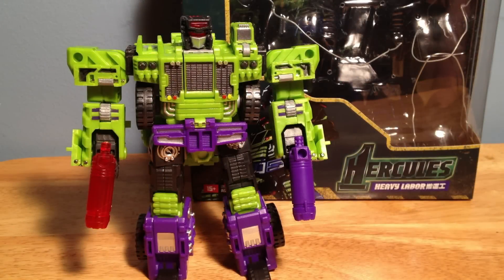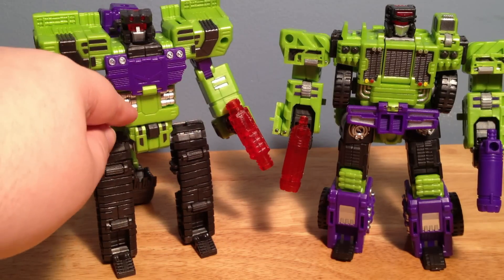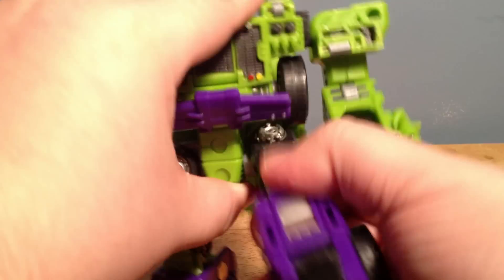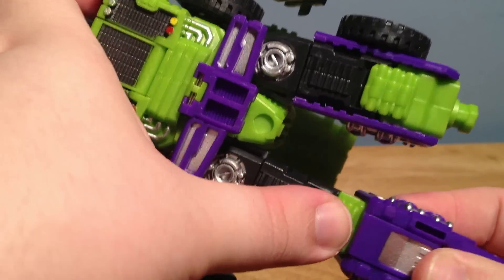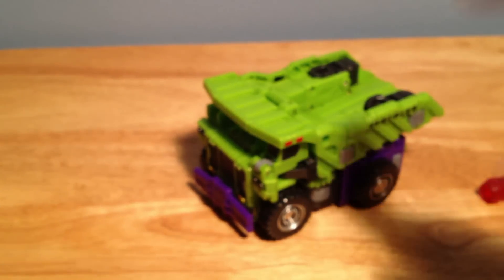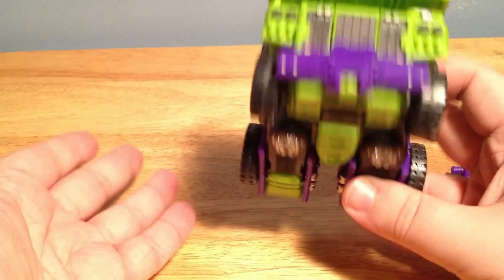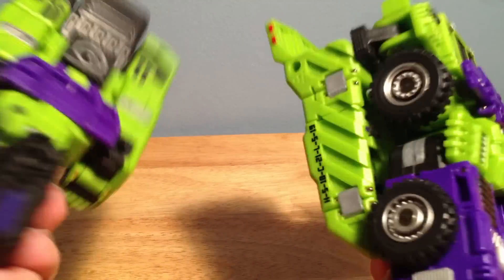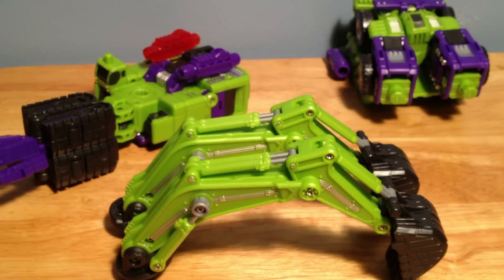TFC Toys' Hercules: Heavy Labor Figure Review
Nope, this figure isn't really named Longhaul. Not at all! What's that? Of course he doesn't form Devastator with five other figures that have construction themed vehicles. Constructions?! What?! Don't be crazy! `